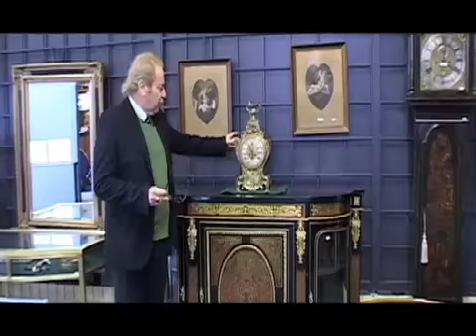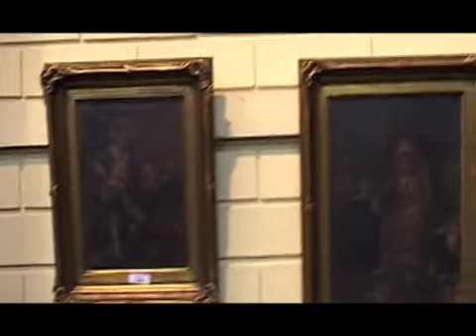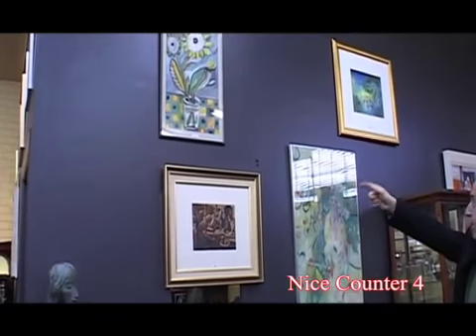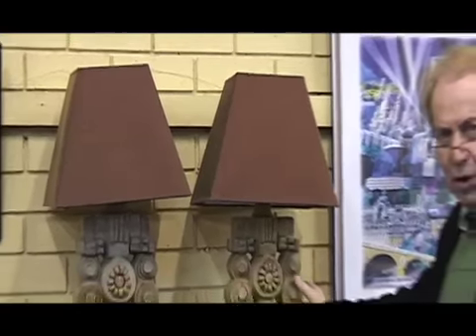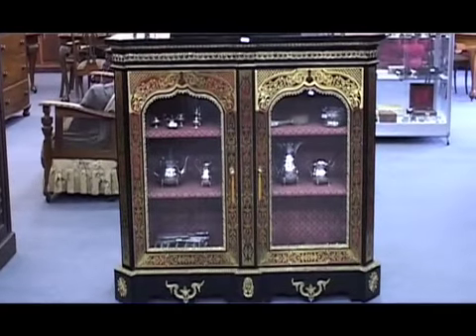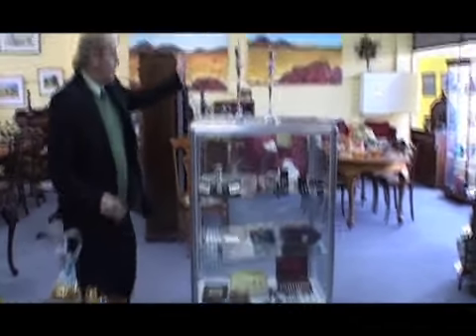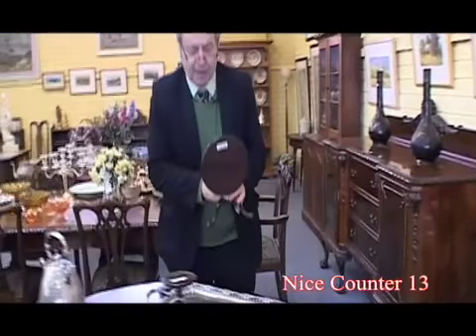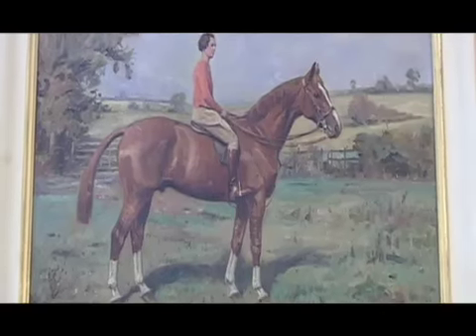Another Aussie Gold Medal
Aussies Go for Gold at Amanda Addams Sunday August 17th 2008.more details or at 194 Bulleen Road Bulleen Victoria 3105 Australia phone , 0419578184 or 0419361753